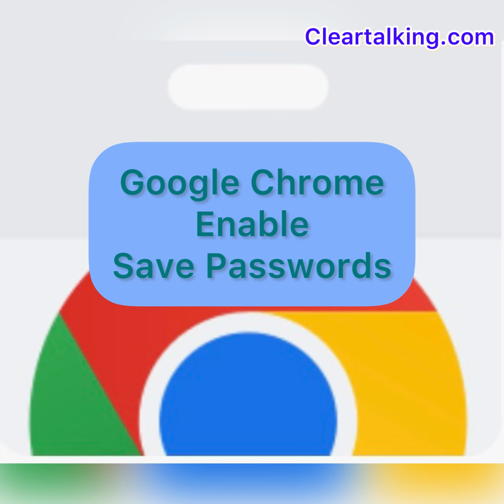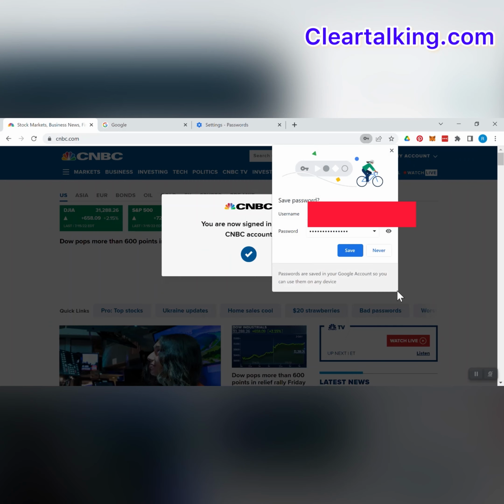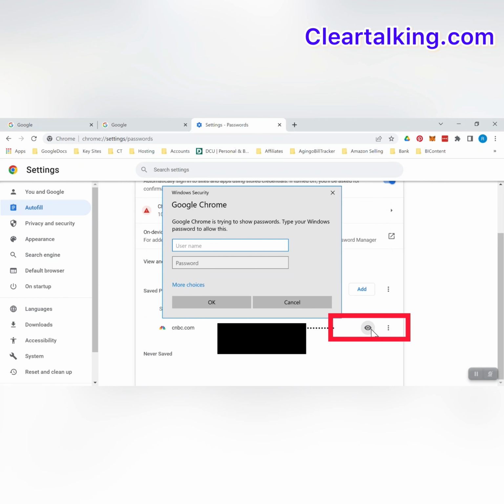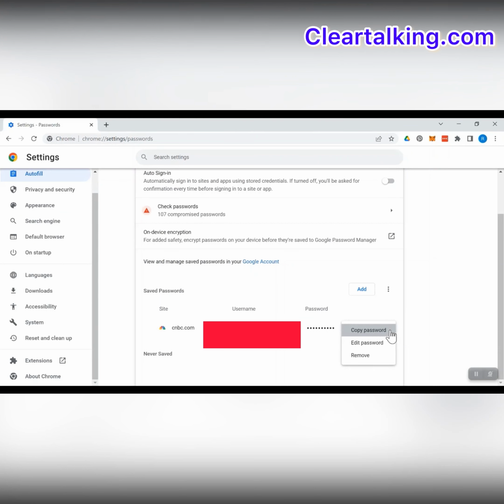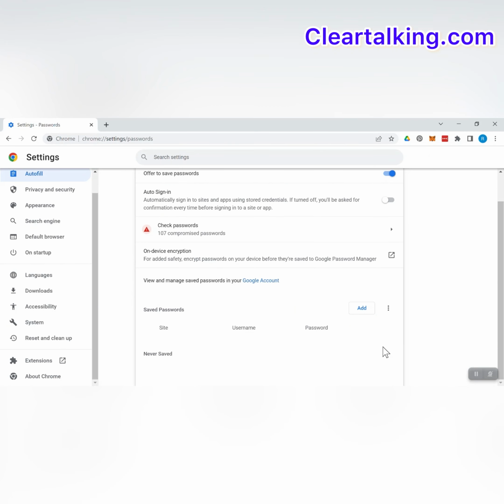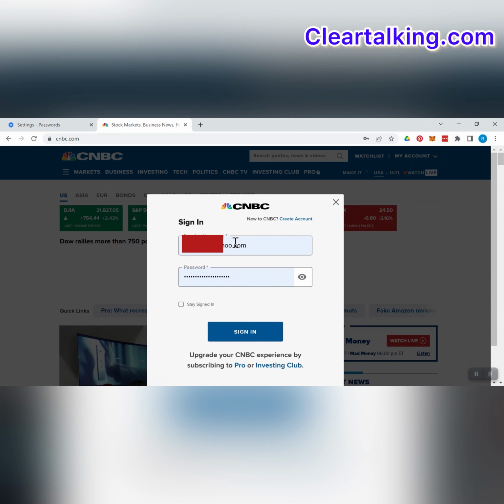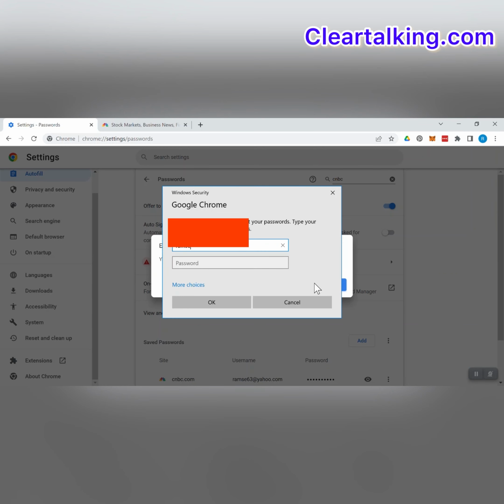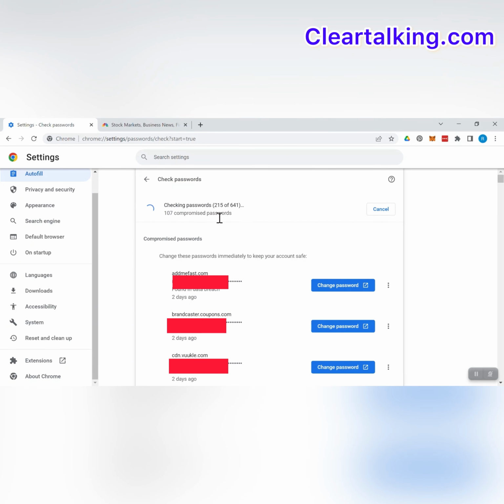How to securely store and manage your passwords in Google Chrome Password Manager?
Watch this video to learn how to store your passwords securely using Google Chrome and manage them.

chrome check passwords; chrome manage passwords;  chrome change passwords;    chrome passwords manager;  chrome passwords list;

for more such tutorials related to Telecom, Internet, Smartphone Apps, Smart devices and Technology. You can also add your YouTube video tutorial on any technology topic related to telecom/internet and promote for FREE.